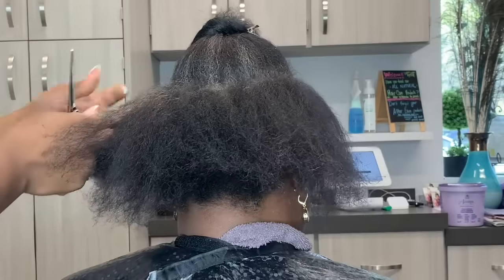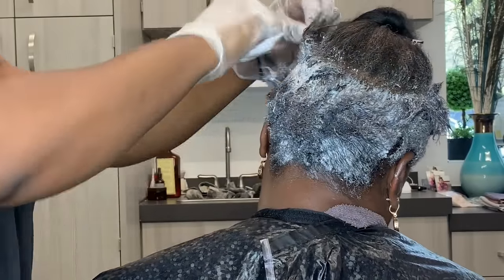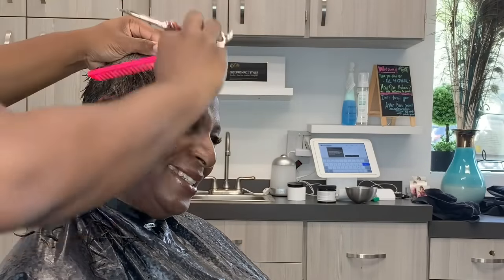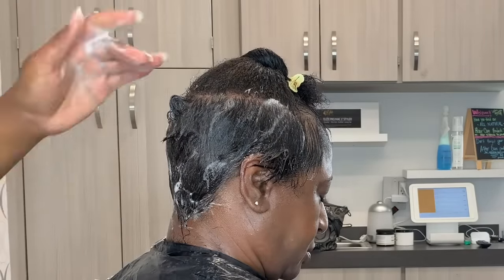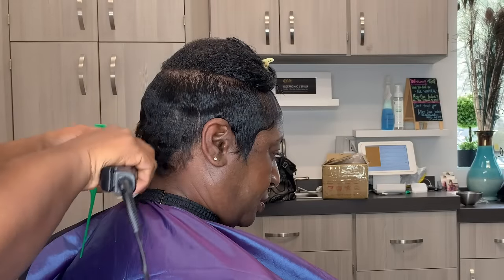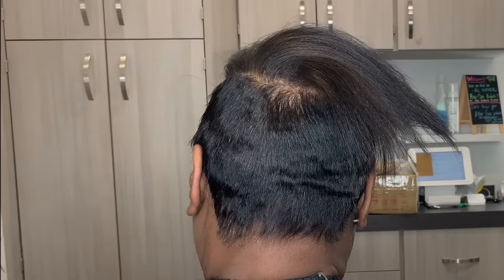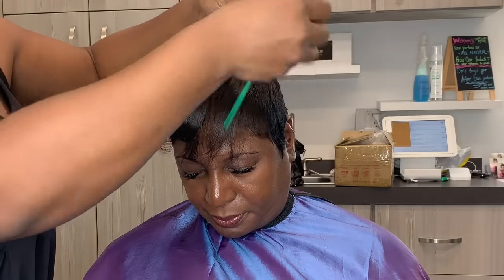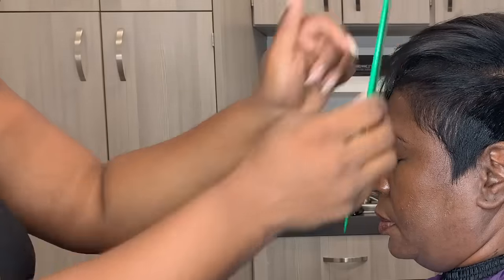How to fix damaged hair| Hair not growing in hair line| Hair loss entire front hair line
Order my hair repair, hair care, and growth products by going

NYC -January 25th, 2020
Atlanta -February 22nd, 2020
Los Angelos- March 21st,2020